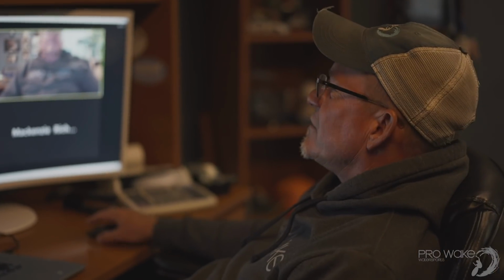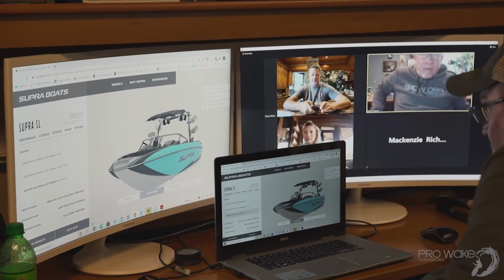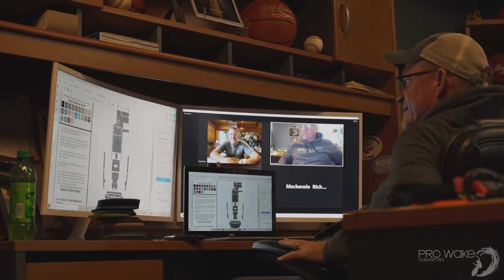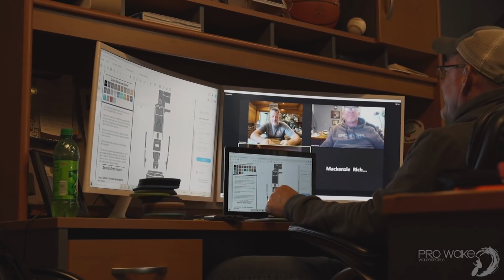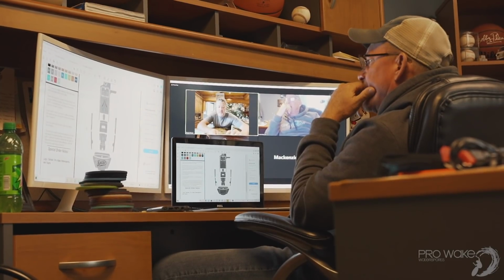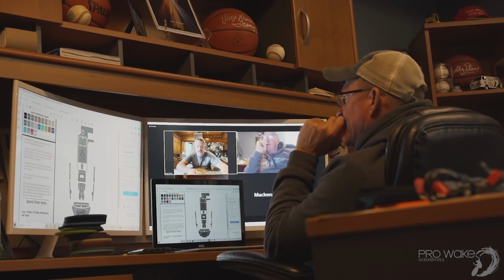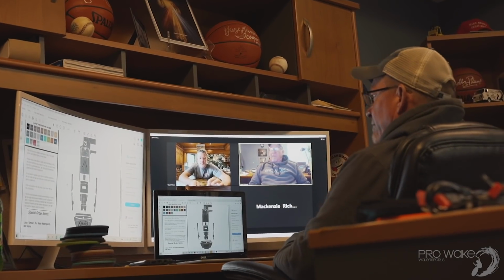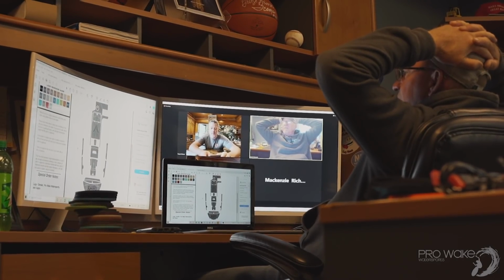Part 6 Behind The Scenes with Tony Stewart and Leah Pruett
We are back at it with Part 6 of our journey with Tony and Leah. The design process is a very thorough, in depth, step by step part of achieving your dream boat. Listen in as Tony and Leah do just this.